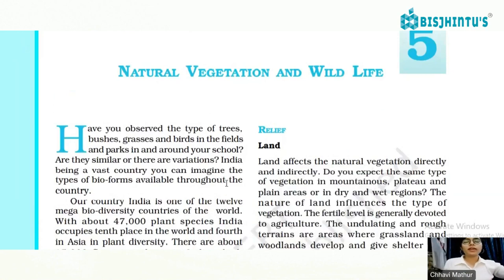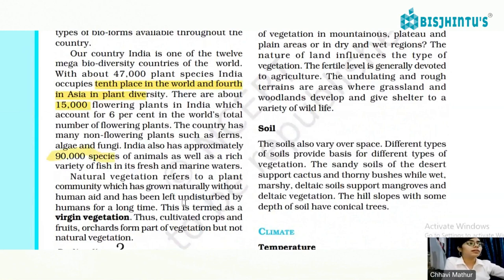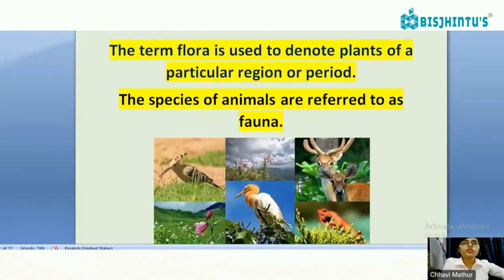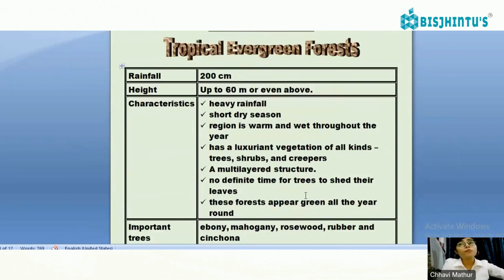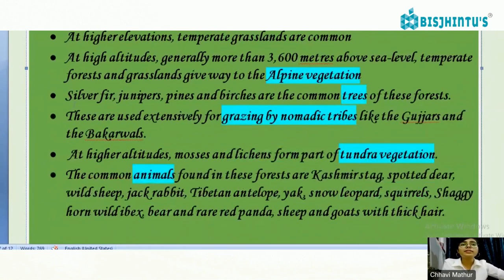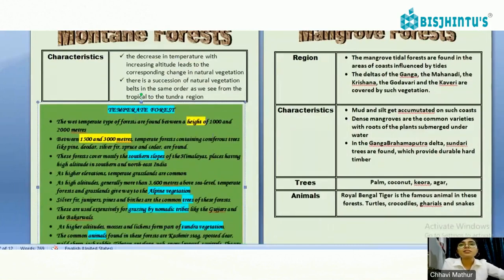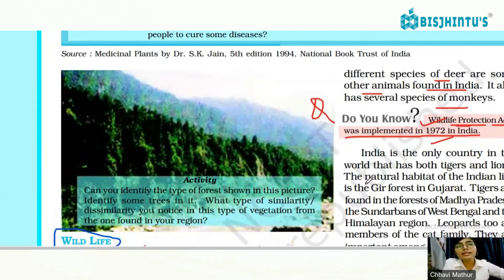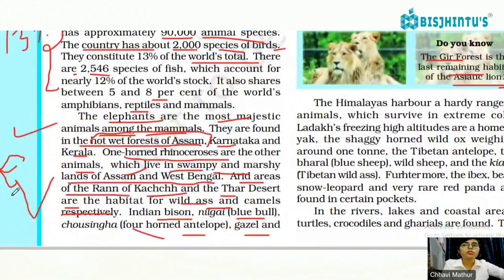Natural Vegetation And Wildlife 4 | Class 9 | Geography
Join us on a captivating journey into the world of natural beauty and biodiversity! In this video, we'll unravel the intricate relationship between natural vegetation and wildlife, discovering the lush forests, exotic ecosystems, and incredible creatures that call them home. Learn about the delicate balance of life in the wild and the importance of conservation efforts to protect our planet's rich natural heritage.

🌏🌿 Let's dive into the heart of our Earth's stunning landscapes and witness the wonders of nature!